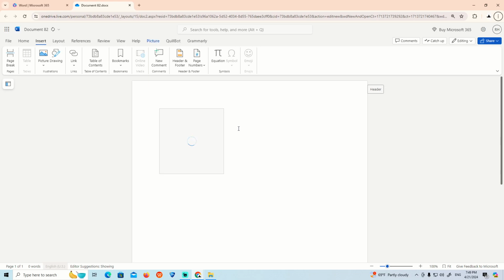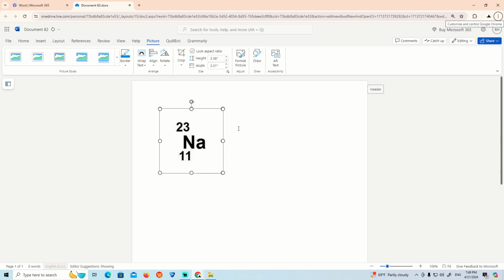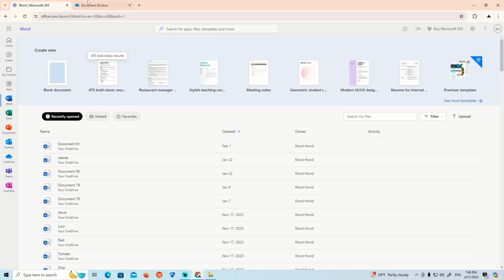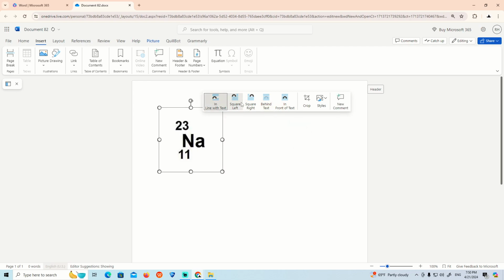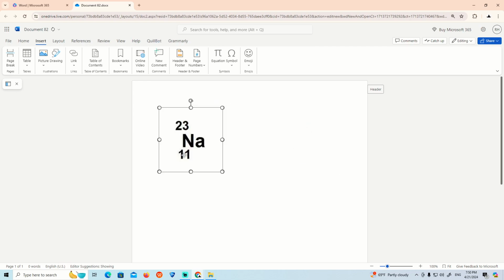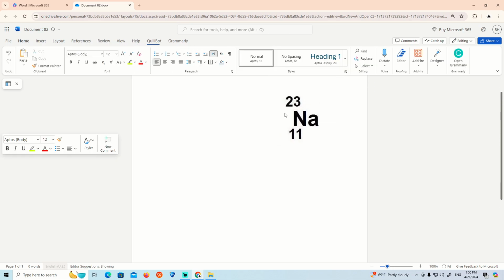How to Fix This Image Cannot Currently Be Displayed in Word Problem Solved